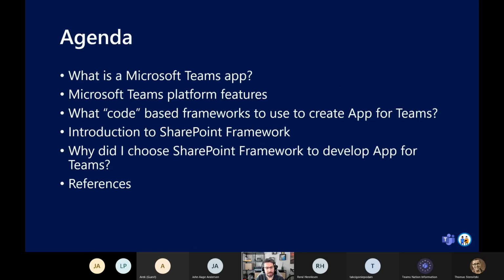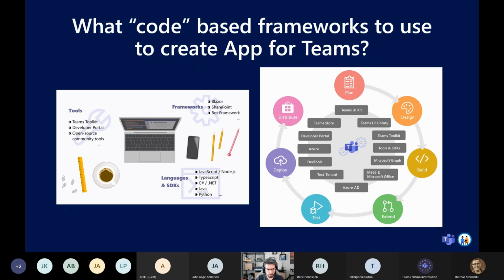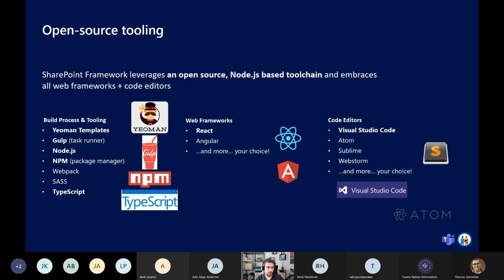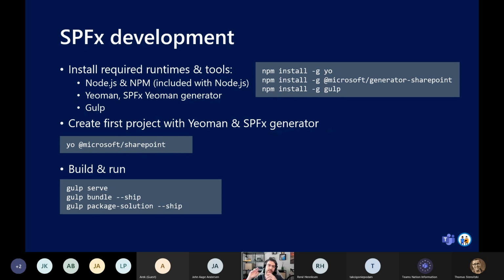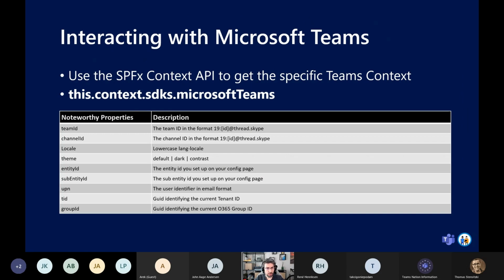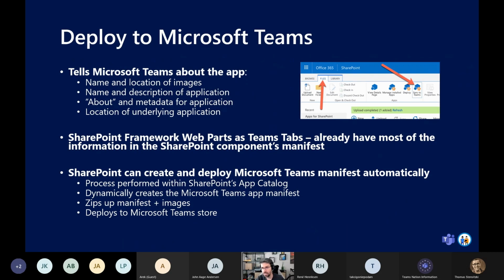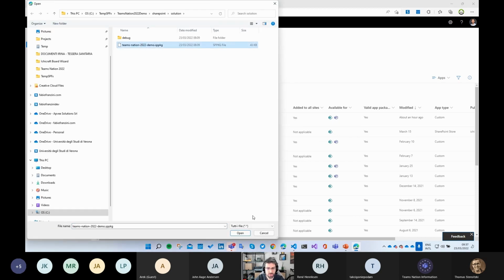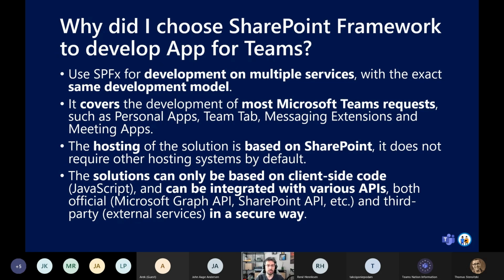Why did I choose SPFx to develop apps in Teams?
Ok, I know, everyone wants to build applications for Microsoft Teams and there are several ways to do this.

Apart from Bots, to create tabs or extensions we can use an infinite number of methods and technologies, from self-hosted websites to frameworks like SPFx.

Ok, but why SPFx?
In this session we will see how it is possible to create Tab, PersonalApp and Messaging Extension using SPFx and reaping countless advantages, without forgetting the few limitations that we may have.